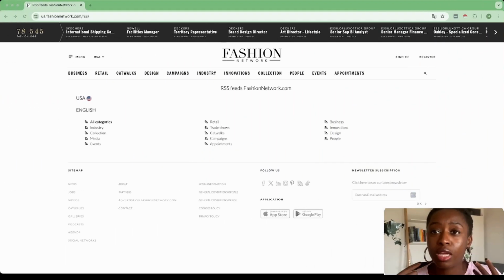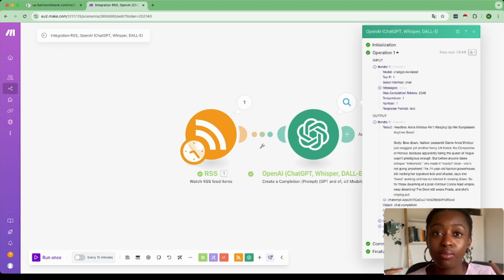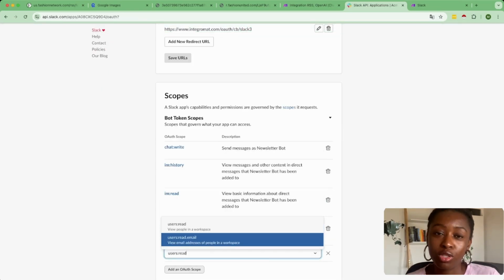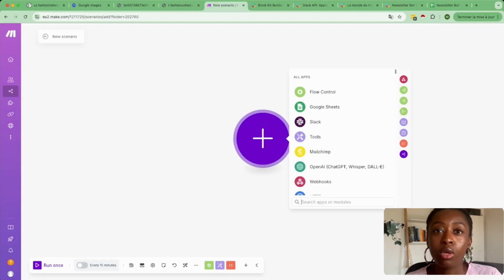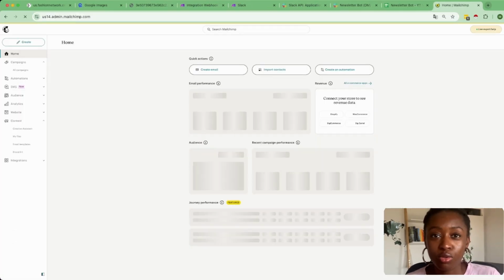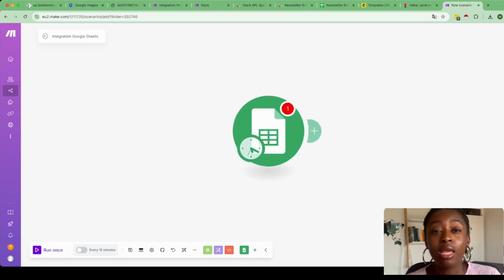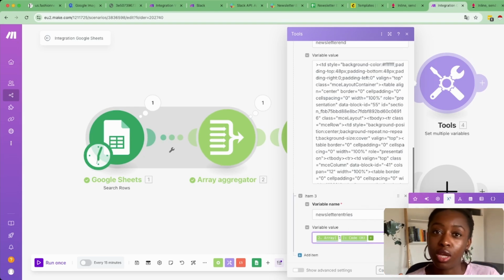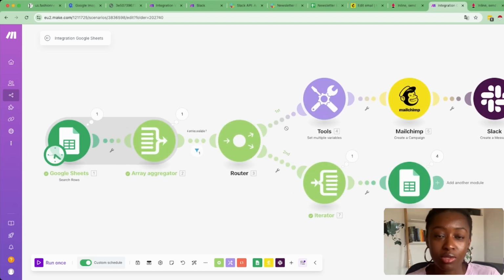How I Automated My Newsletter with AI Using Make, ChatGPT & Mailchimp (No Coding Needed!)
Want to start a newsletter but don’t have time to write every week? Let AI do the heavy lifting.
In this video, I’ll show you step-by-step how to automate your entire newsletter workflow using AI tools + Make.com. From sourcing content to generating summaries, pulling images, and even sending it via Mailchimp—this system does it all for you.
This is the exact system my clients use to generate 100+ leads per campaign—and now, you can use it too.

Timestamps 🕦
00:00 - 00:31 : Introduction`
00:32 - 03:24 : Get articles from RSS feed and summarize them with AI
03:24 - 07:25 : Sending new summaries to Slack and approving them
07:26 - 13:05 : Generating the newsletter with MailChimp
13:05 - 13:26 : Outro